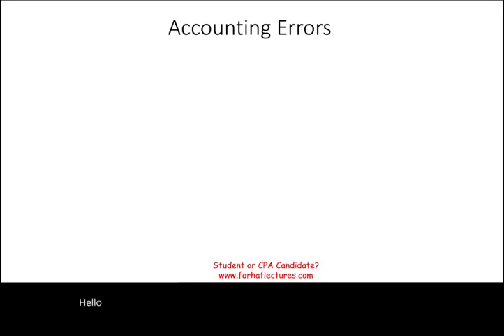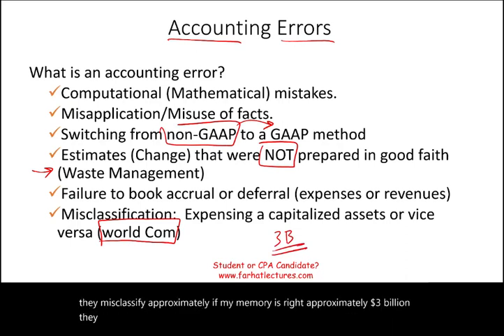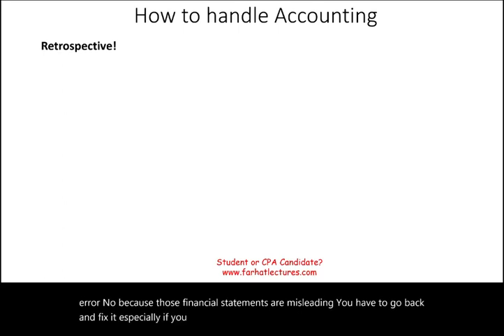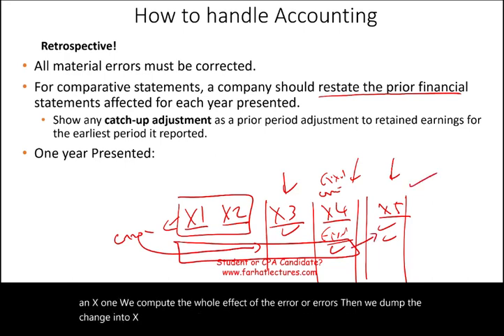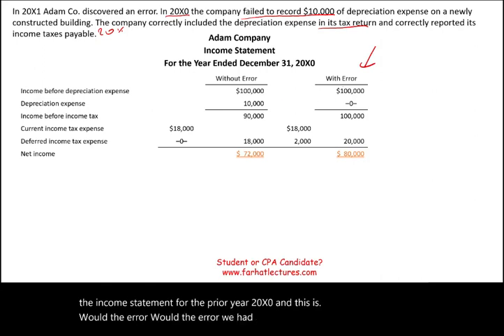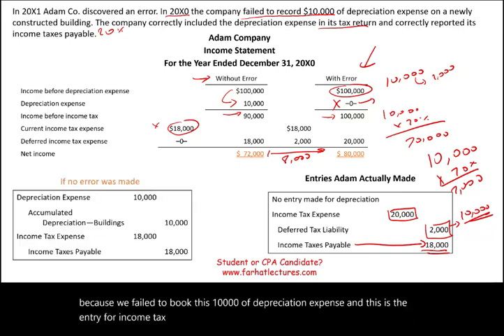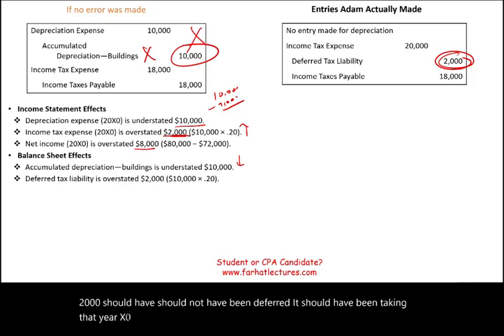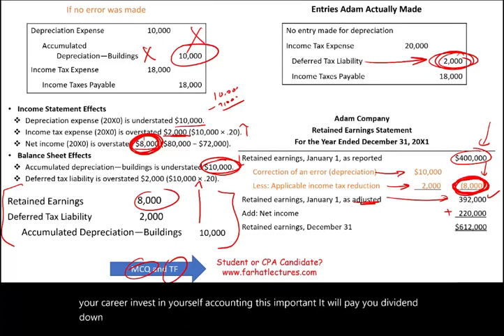How to Account for Accounting Errors Explained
In this session, I explain accounting for errors